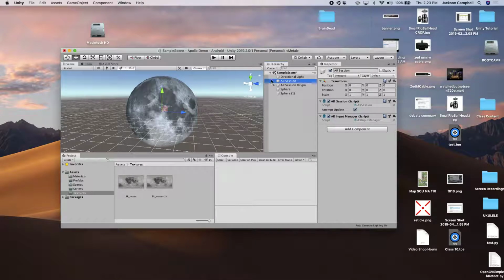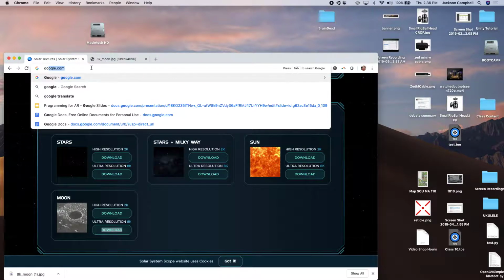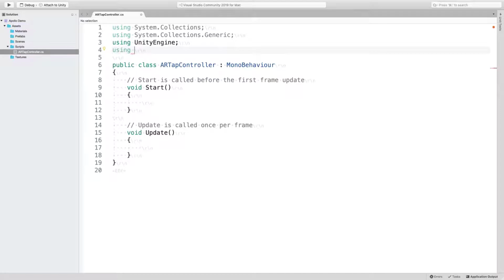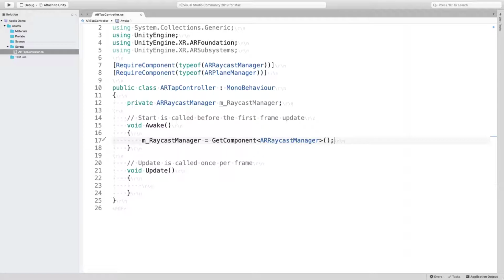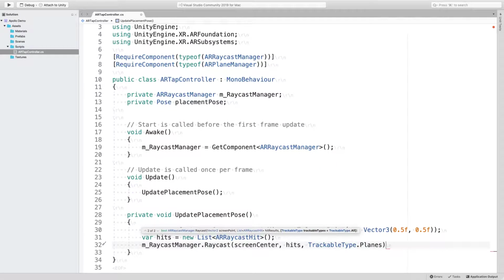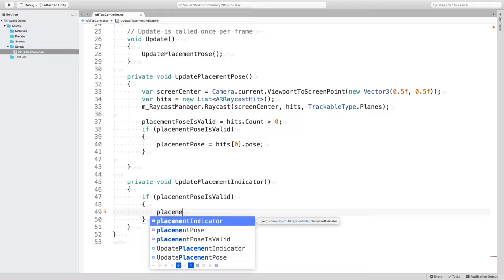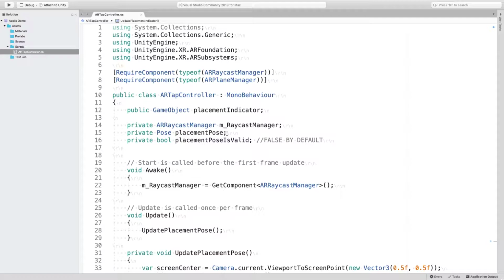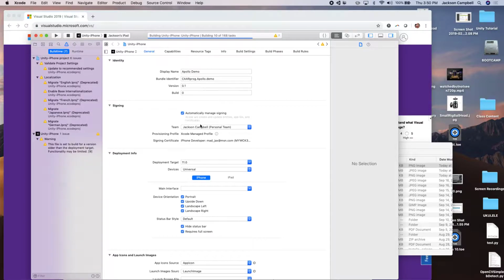ARFoundation - Week 2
C# Scripting - Plane Detection